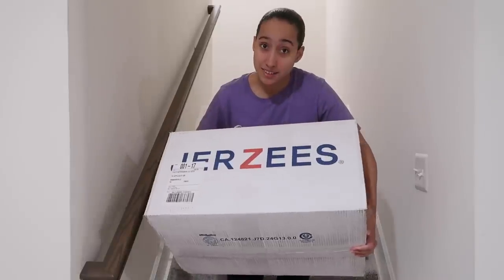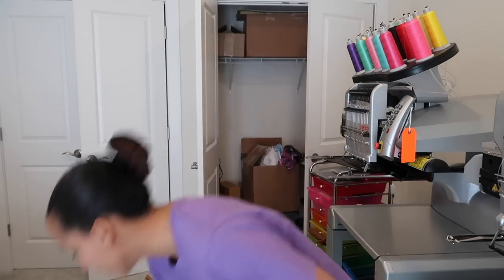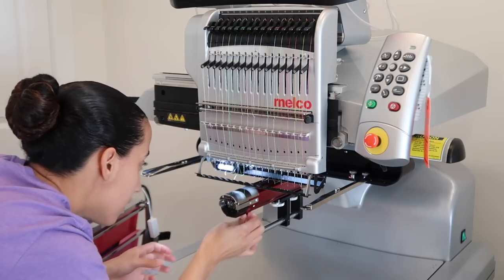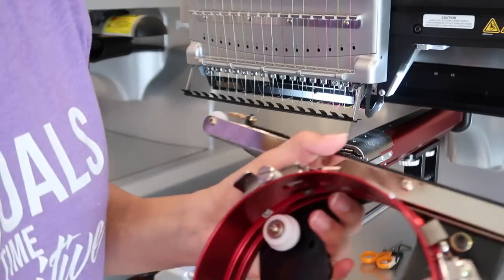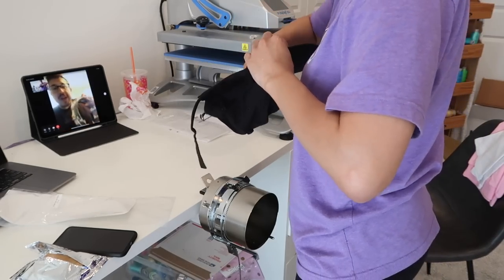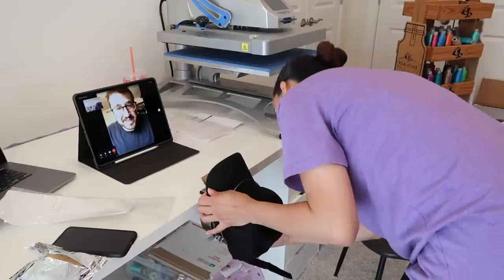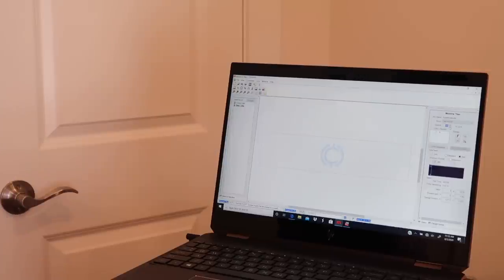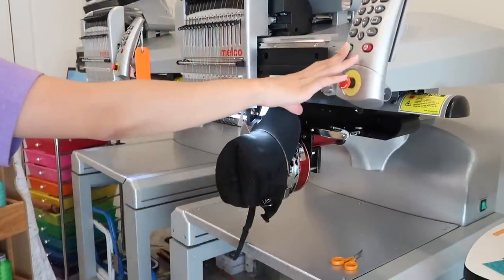Embroidering My First Ever Hat on the Melco EMT16x Embroidery Machine! Unstructured Dad Hat